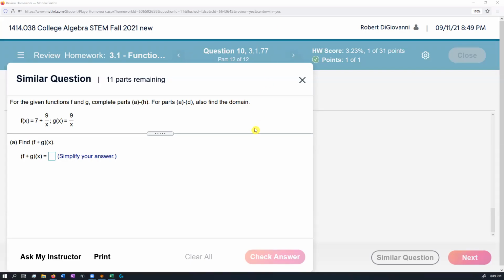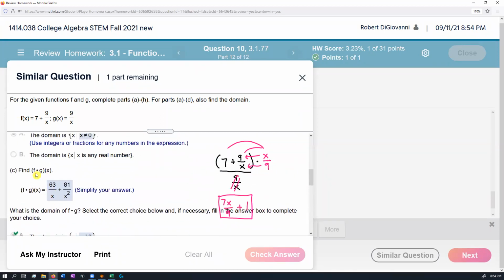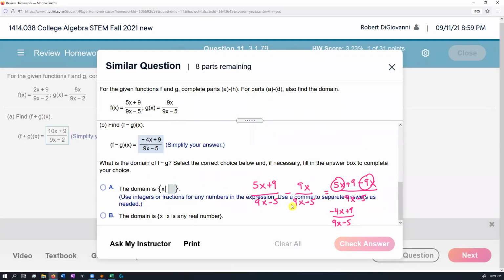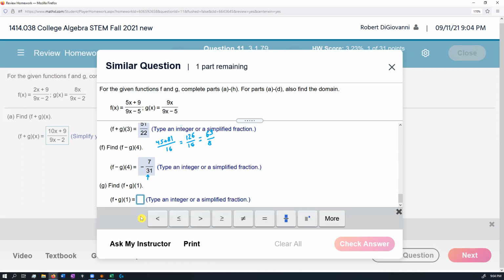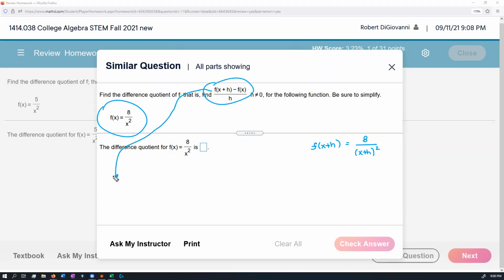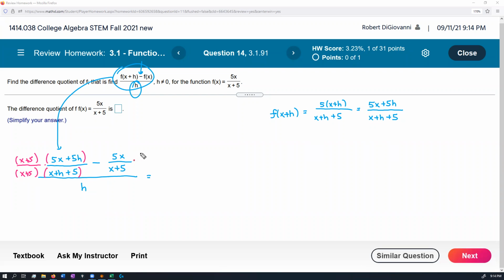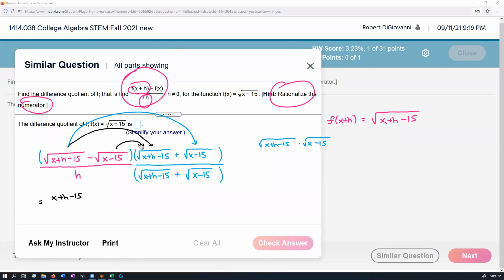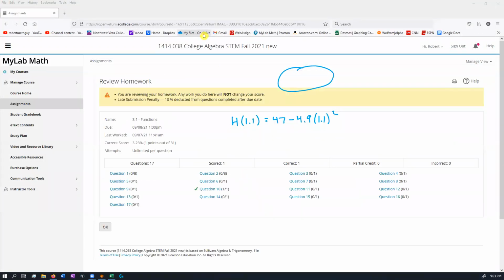1414 3.1 HWsoln part2